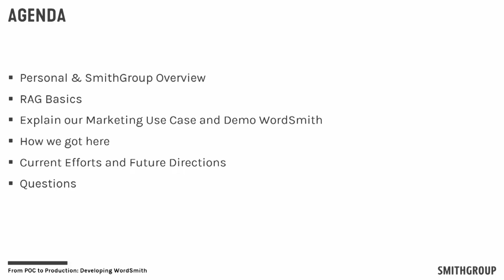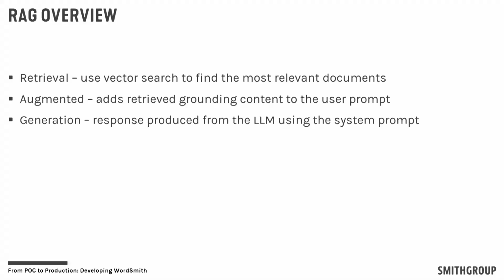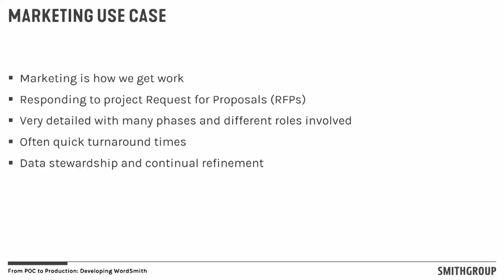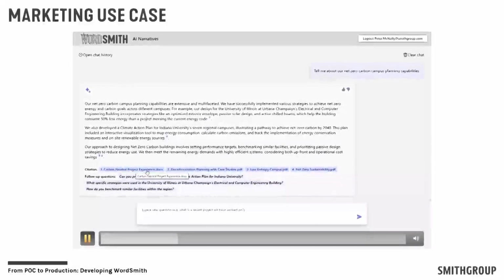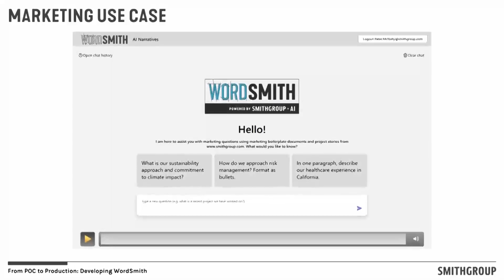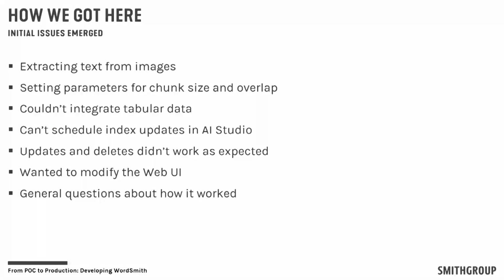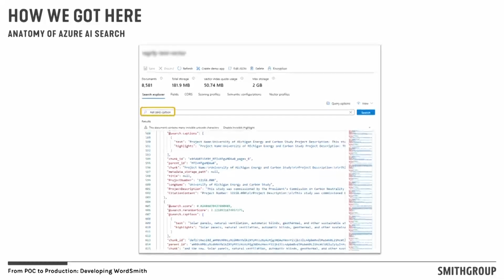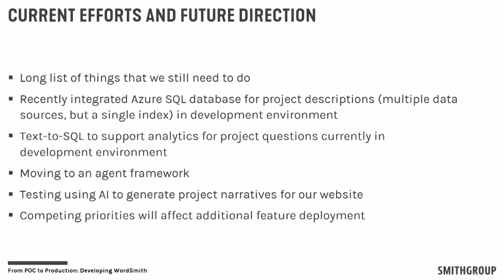From POC to Production: Building WordSmith, a RAG Marketing Assistant for the AEC Industry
Presented by Peter McNally, SmithGroup at the 13th annual Great Lakes Data, AI & Analytics Summit on April 10, 2025. Retrieval Augmented Generation (RAG) has transformed content creation by enabling enterprises to leverage AI with their own data. In this talk we share the journey of developing WordSmith, a RAG application built on the Microsoft technology stack and OpenAI model APIs.  WordSmith is designed to assist marketing staff at SmithGroup, a leading architecture and engineering firm, streamline responses to project RFPs. We walk through the development of WordSmith from its initial POC to a fully developed production system, discussing key technical decisions, challenges, lessons learned along the way, and what is on the horizon. Attendees will gain insights about search and retrieval techniques, securely integrating enterprise data, and deploying scalable AI solutions that drive business impact.

About WIT:
WIT is an analytics and automation consulting firm with over 25 years of experience. We help our clients build solutions to maximize the value of their data and analytics assets, and automate key business processes.